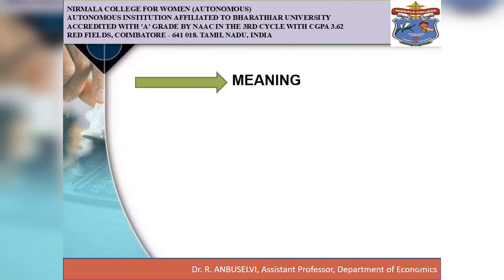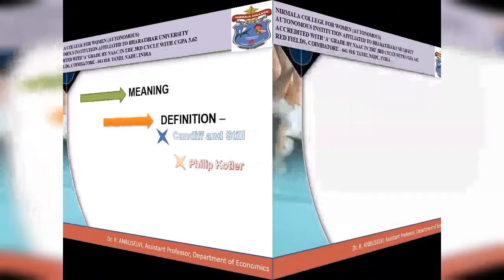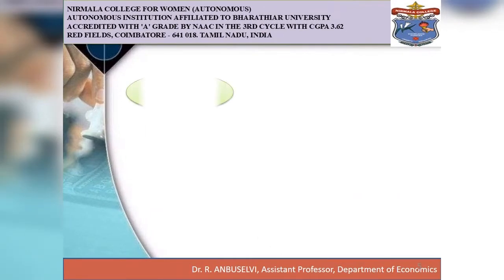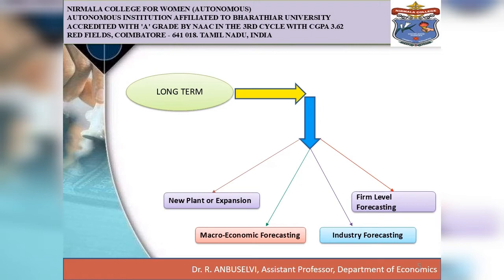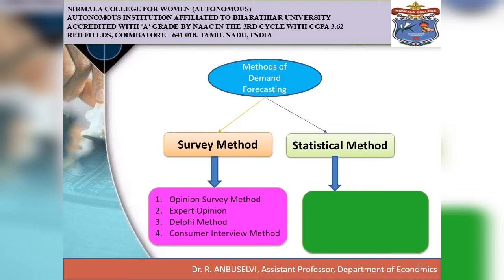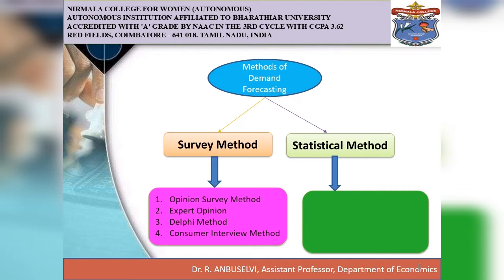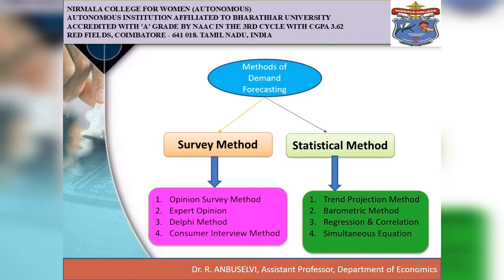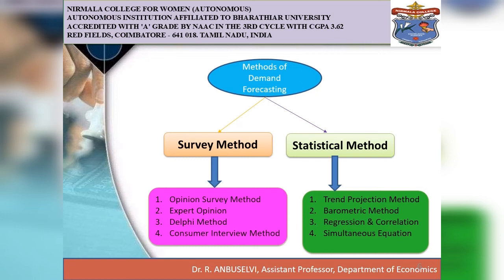Demand Forecasting | Dr.R.Anbuselvi | Department of Economics